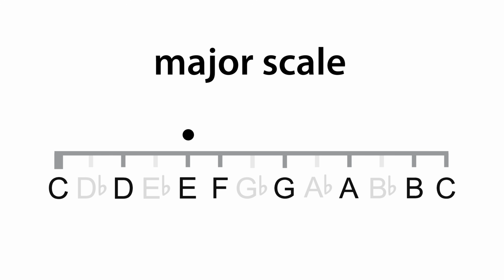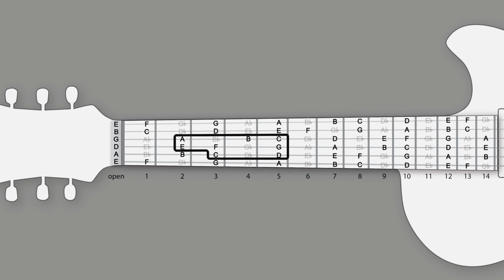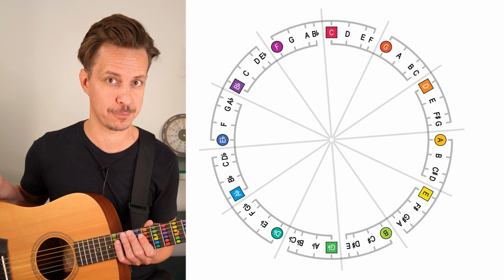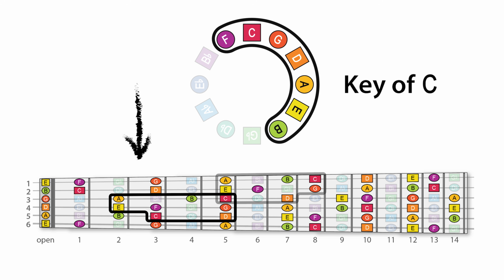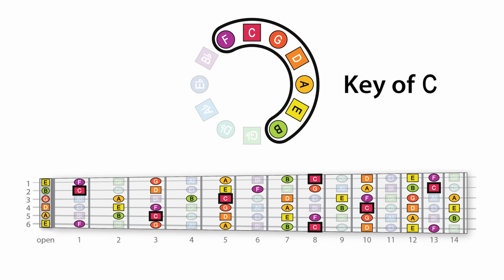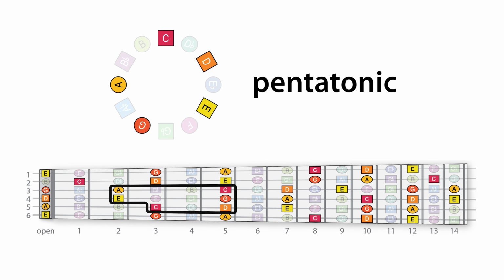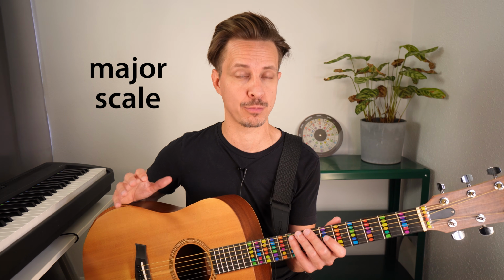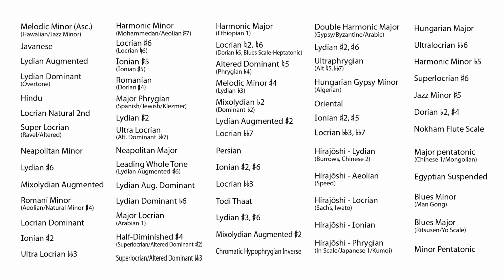The ONLY scale you NEED to know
You must learn scales to master the guitar. But what's the most important scale to learn? Here's where you should start.

0:00 Introduction
0:54 The most important scale
2:26 The circle of fifths
3:51 Why this scale sounds good
5:13 Navigating the fretboard
6:05 The pentatonic scale
7:08 Playing with modes
8:01 All other scales
8:58 Playing with chords
9:38 More resources

X: @MikeGeorge360